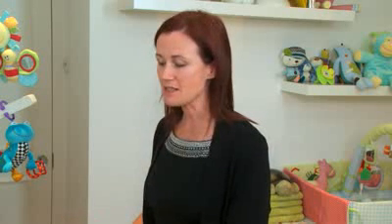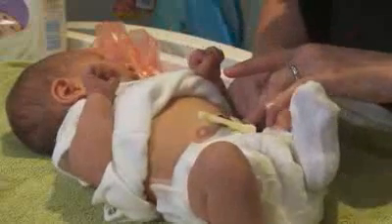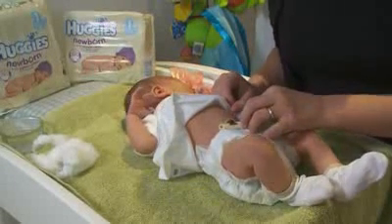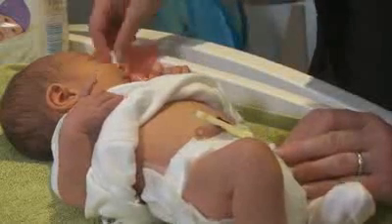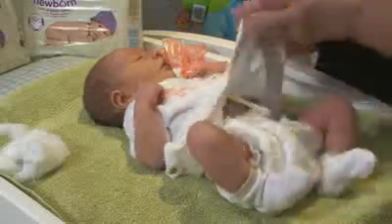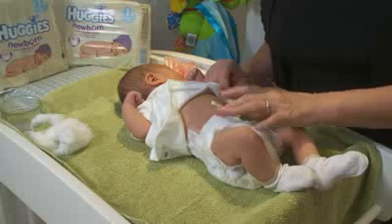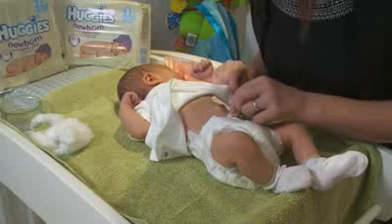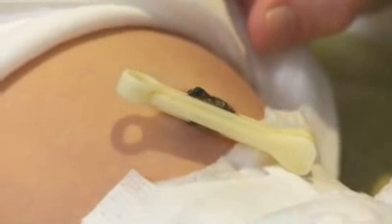Caring for Babies Umbilical Cord Care